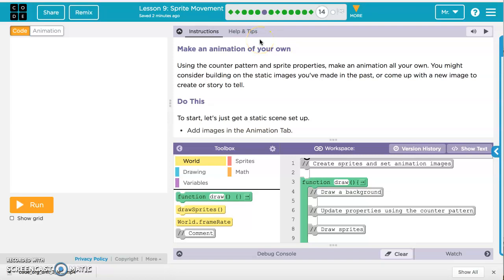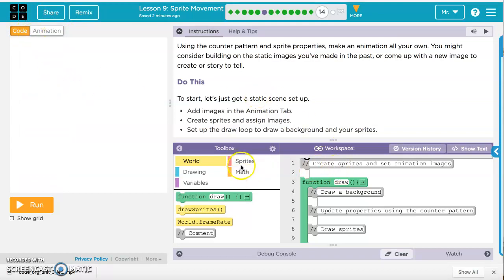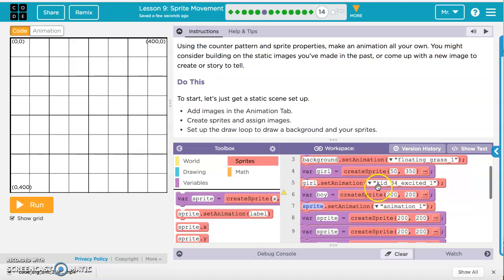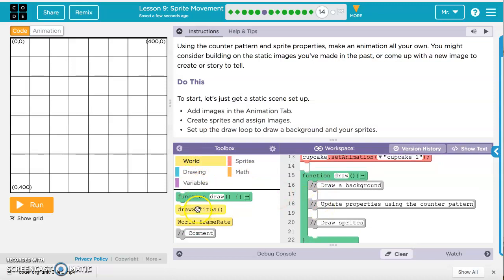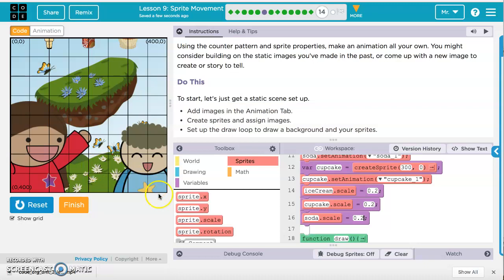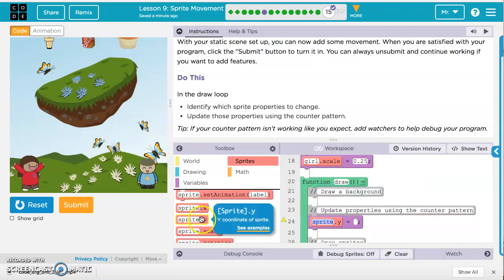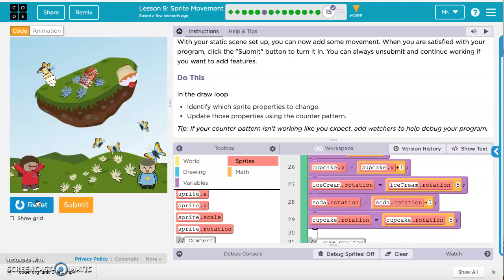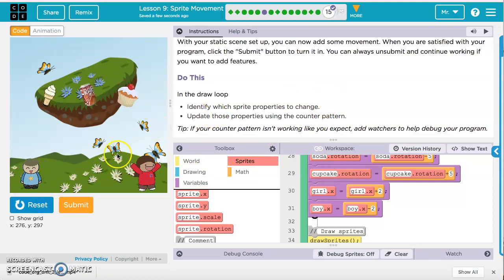CS Discoveries Unit 3 Lesson 9 Pt.2